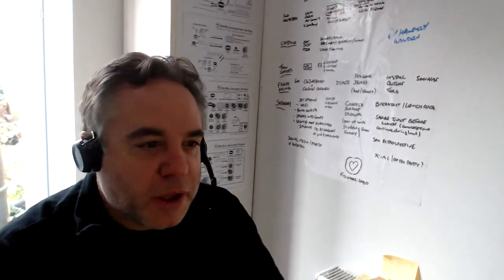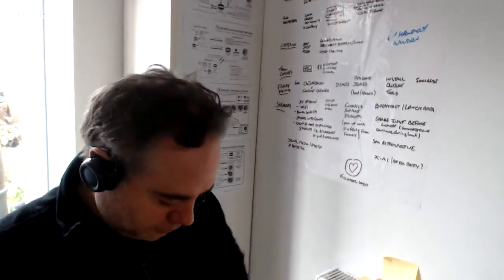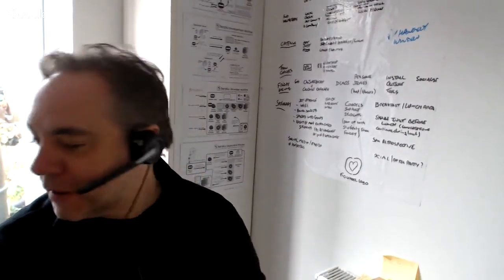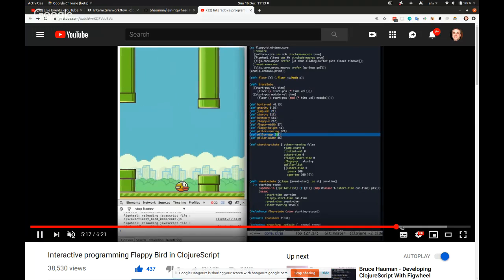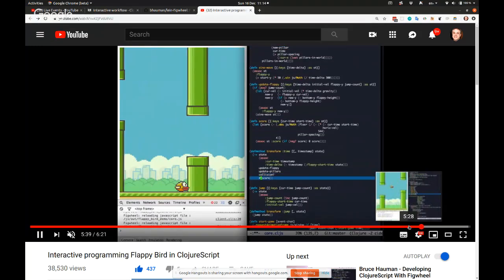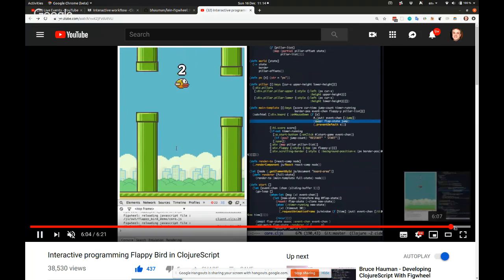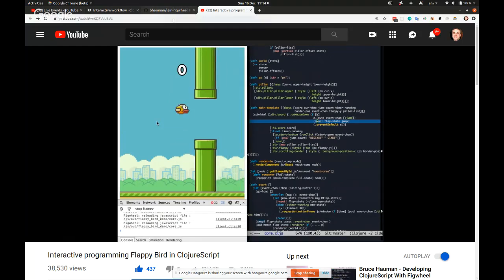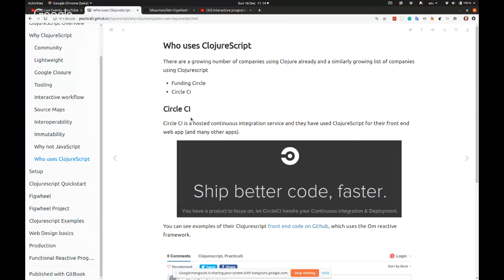Practicalli Clojure 7 - ClojureScript and simple reagent sites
Discover more videos and books and motivate me to create more

How to create a simple ClojureScript website using Leiningen, figwheel and reagent.  We will also add Bootstrap library to make our site look better and use Scalable Vector Graphics (SVG) to create some nice imagery.

I will mention Figwheel.main, the new tool that is evolving for ClojureScript development, however, we will cover that in a different broadcast.

Discuss these solutions on the practicalli channel of the Clojurians Slack community. has a self-sign-up form if you do not already have a free account for Clojurians Slack community.